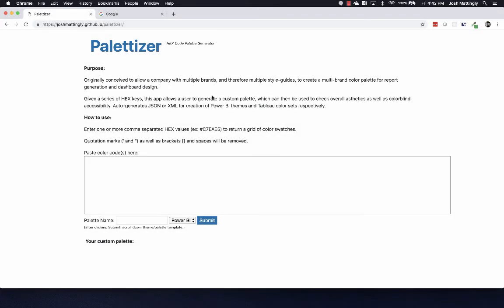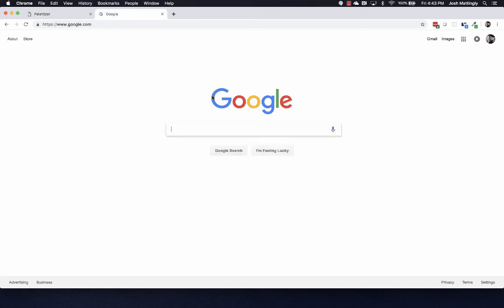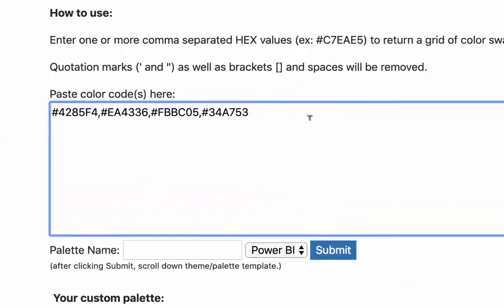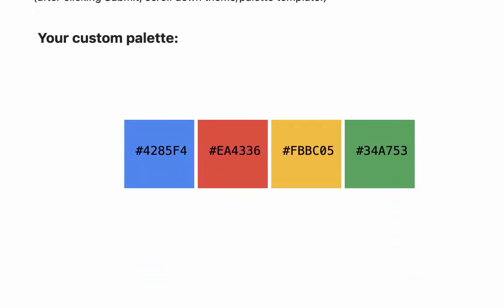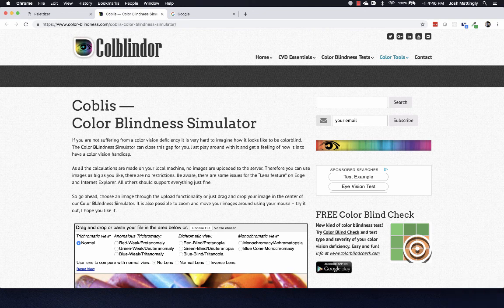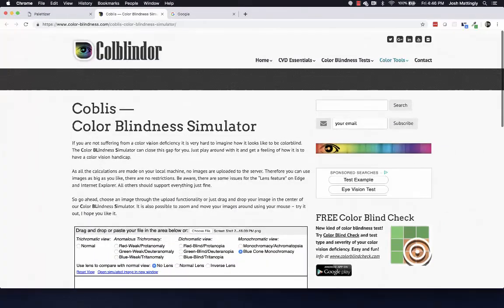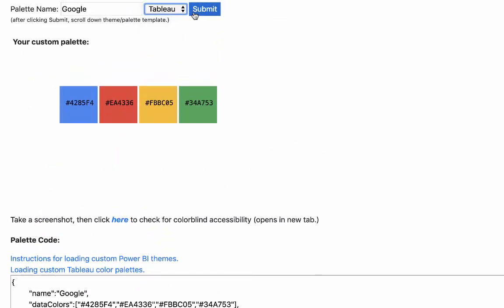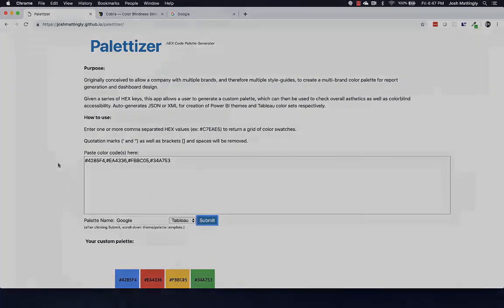Generating Tableau and Power BI Theme Files w/ Palettizer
Feed in a comma separated series of HEX values, returns a color swatch palette and code for creating custom themes for Tableau and Power BI